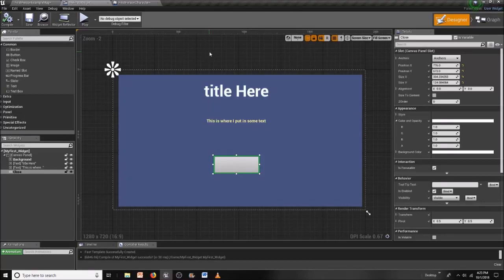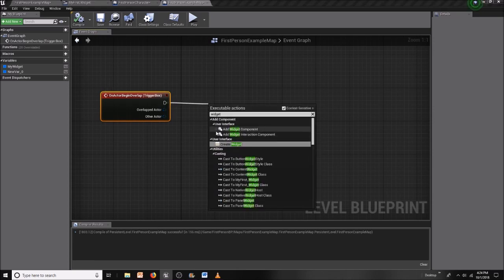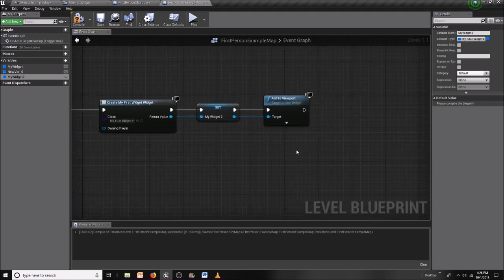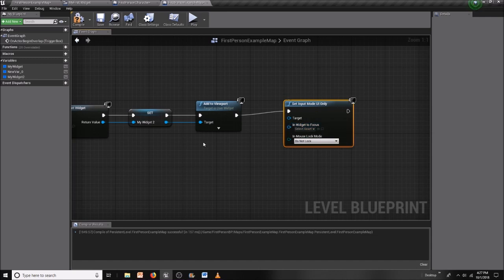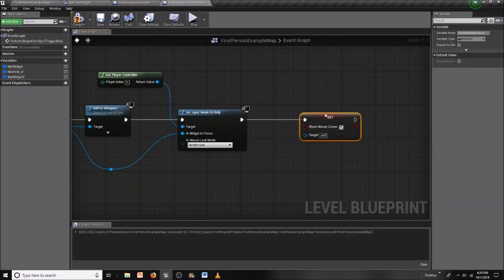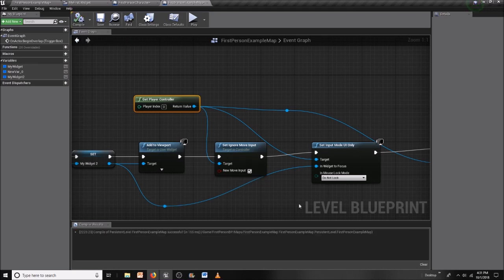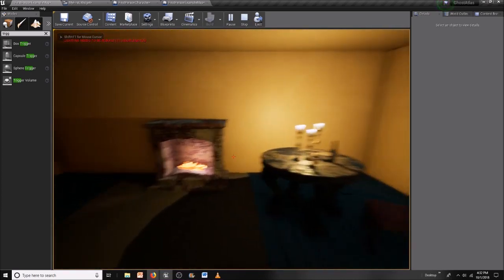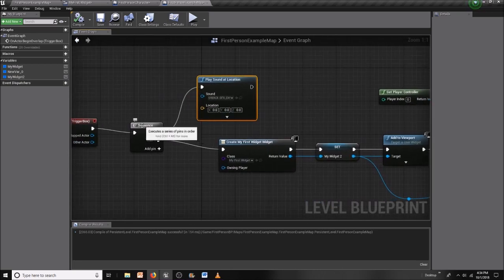RIT Virtual Worlds: Basic Interactivity in Unreal 4 (Widget 3) CallingWidgetfromLevel